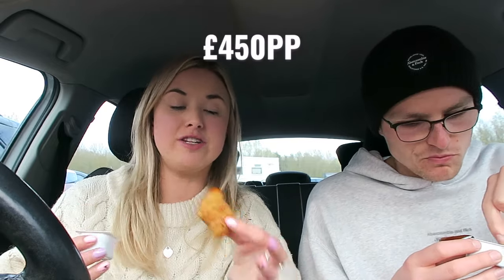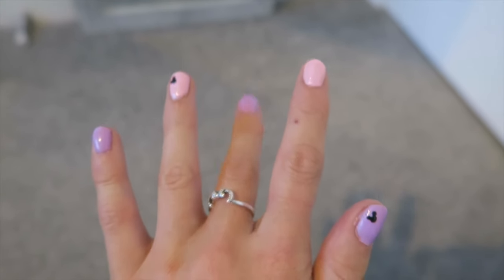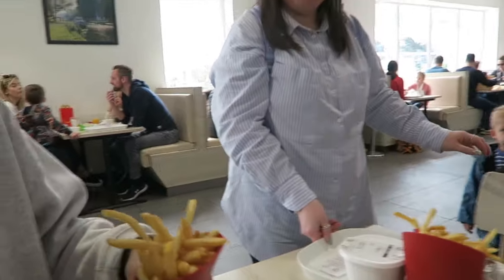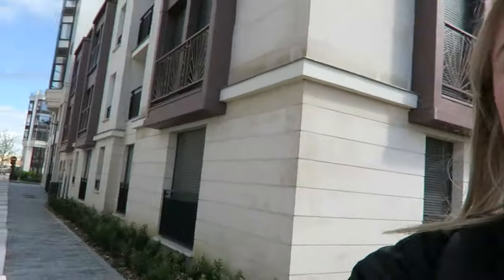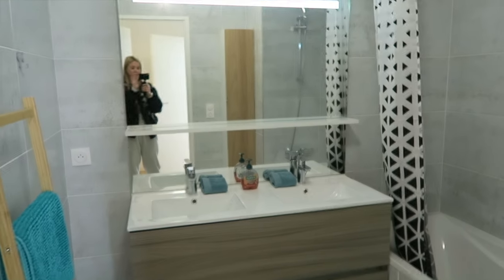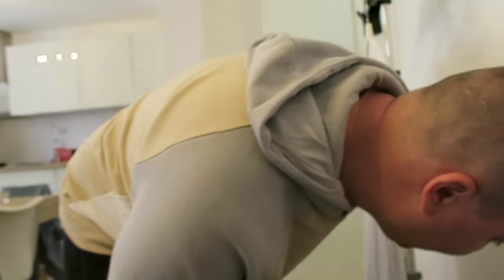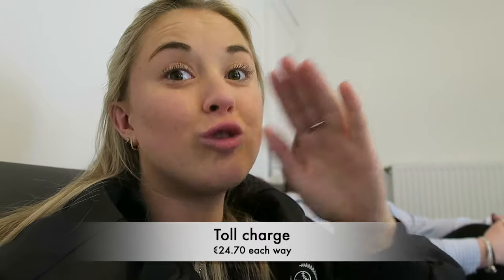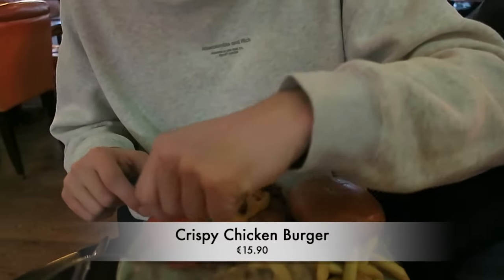DISNEYLAND PARIS 🐭🇫🇷 | TRAVEL DAY | Euro tunnel, Airbnb in Serris, budget friendly trip with friends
WELCOME BACK! We are excited to share our newest trip to Disneyland Paris. We spent a week in Paris, 3 days in the parks and we had the best time. This trip felt extra special because we got to share with some our lovely friends Matt and Charlotte who we met on holiday last year.

This trip was all about budgeting for us so I share lots of pricing within the video to help any of you that are thinking about booking a trip or planning one. We stayed off site to help save money and honestly, would highly recommend - it was so good!

Anyways, we hope you enjoy the new vlog series and enjoy this first video, our travel day!